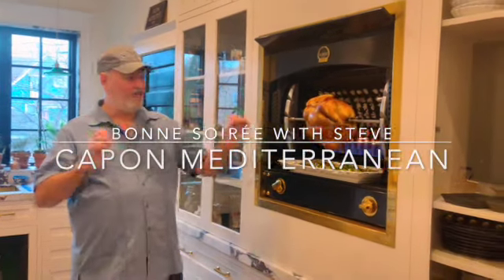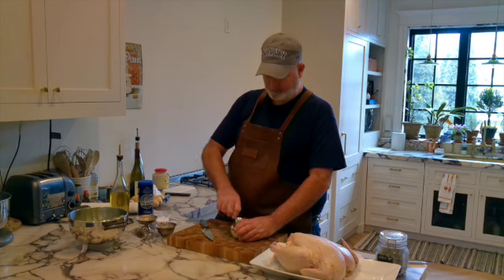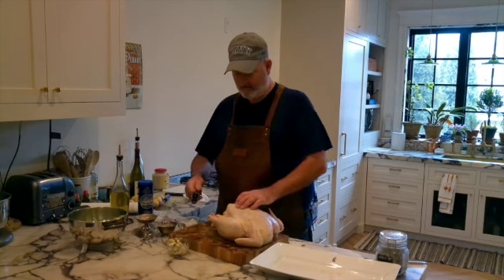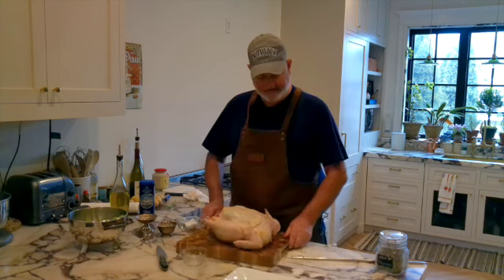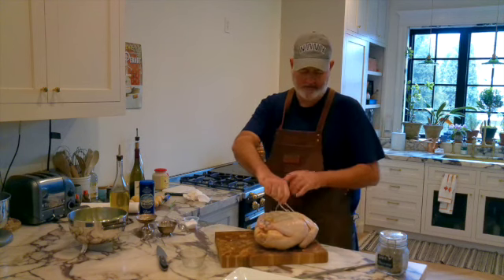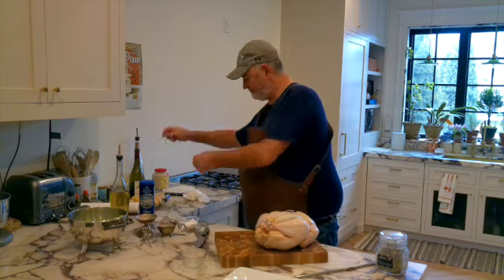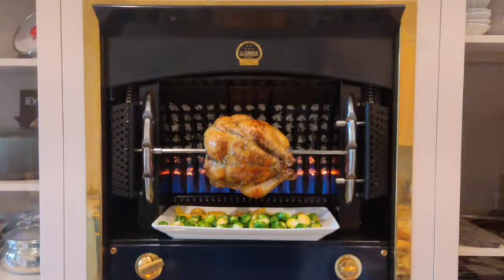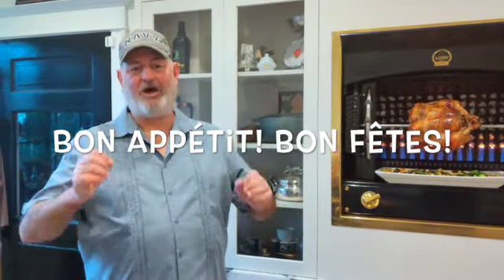Forget Turkey! This SIMPLE French Rotisserie Capon is the NEW Holiday Star (SO Amazing!)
Tired of turkey every year! Crave a juicy, flavorful, and EASY holiday main course? Look no further than this French-inspired Rotisserie Capon recipe! 🇫🇷 Infused with aromatic Herb de Provence and fresh herbs, this capon is simply divine. And the best part? The crispy roasted Brussel sprouts and potatoes cooked in the drippings are pure dripping heaven!

My recipe is not only mouthwateringly delicious, but it's also surprisingly simple. Perfect for busy holiday chefs, the rotisserie does most of the work, leaving you free to whip up your favorite sides. Plus, capon is a healthier and more flavorful alternative to turkey, making it a win-win for your holiday feast.

So skip the ordinary and bring a taste of French culinary magic to your holiday table with this easy and incredibly delicious Rotisserie Capon. You (and your guests) won't be disappointed!

Capons are a unique and delicious poultry option gaining traction in the USA. While not yet widely available, their superior meat quality and culinary potential are attracting interest from chefs and discerning home cooks. If you're looking for a special meal or want to try something new, consider giving capons a chance!

What is a Capon?

 A capon is a male chicken that has been castrated or neutered at a young age, typically before sexual maturity. This process alters their hormone levels, resulting in several key differences:

Larger and more tender meat: Due to the lack of testosterone, capons grow larger than regular roosters but retain the desirable qualities of white poultry meat. Their flesh is tender, juicy, and flavorful, making them ideal for roasting and other cooking methods.

Milder flavor: Unlike roosters, which can have a gamy taste, capons have a delicate and slightly sweet flavor due to the reduced sex hormones.
Docile temperament: Lacking the aggressive tendencies of roosters, capons are calmer and easier to handle.

Cooking is my joy, and I hope it becomes yours too.

I love to experiment in the kitchen, and I encourage you to do the same. Don't be afraid to change up my recipes or add your own personal touch. The most important thing is to have fun and enjoy the process.